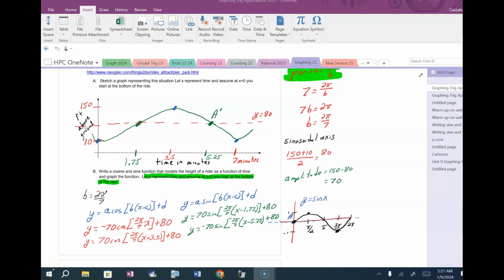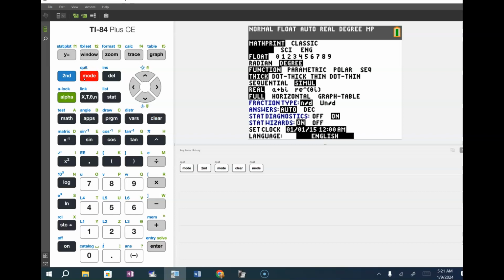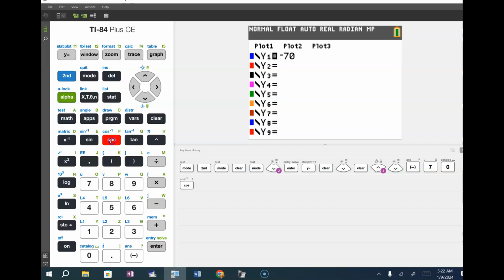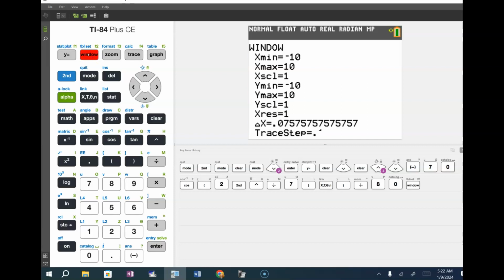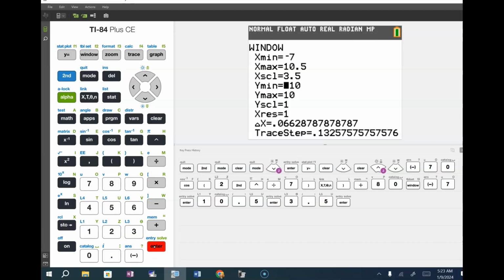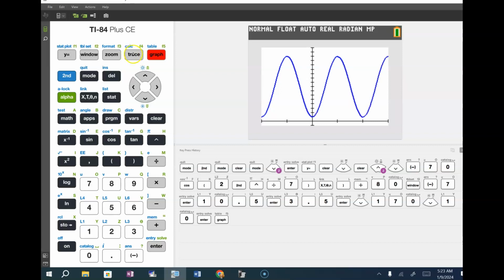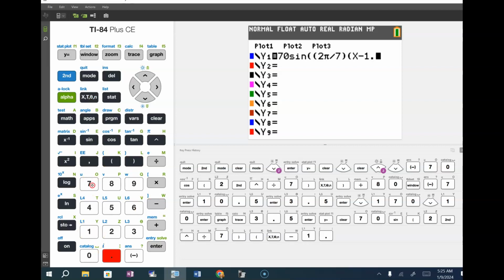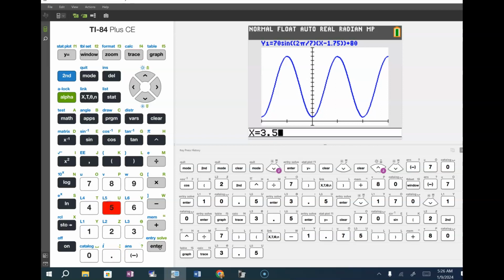Ferris Wheel TI